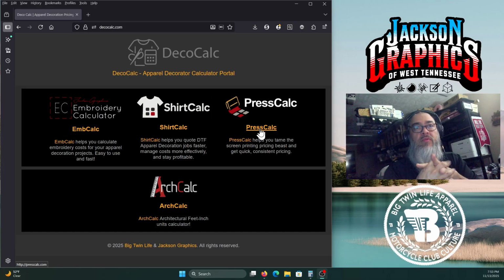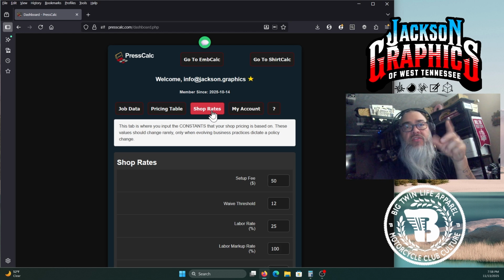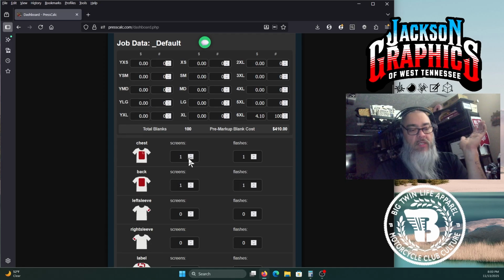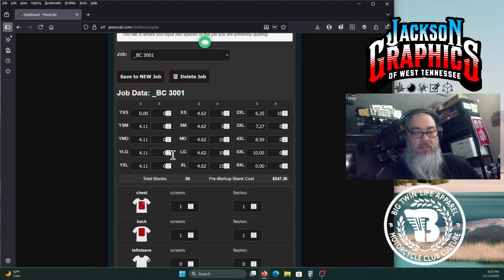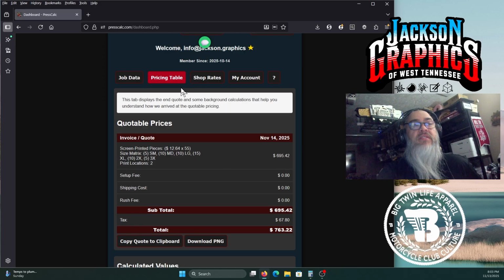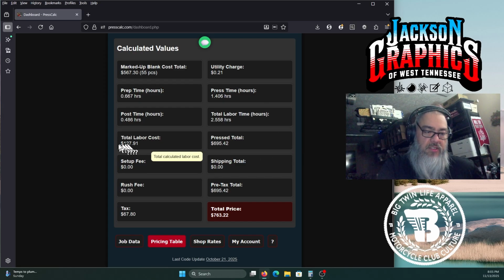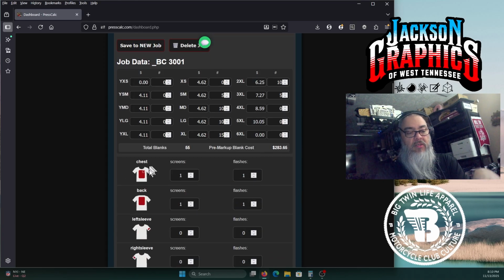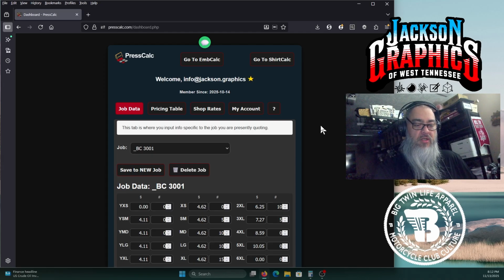PressCalc - Screen Printing Cost Calculator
How much should you charge for your next screen printing job? Introducing PressCalc - our easy to use screen printing cost calculator.

Part of the family of apparel decorating calculators.